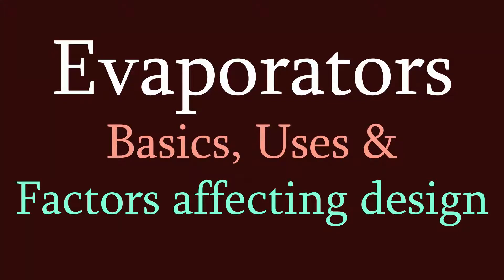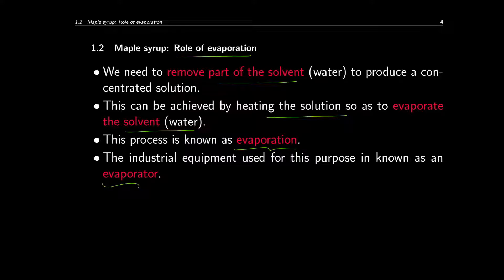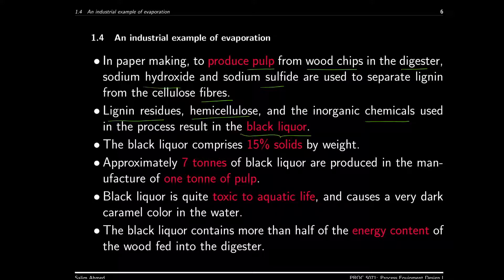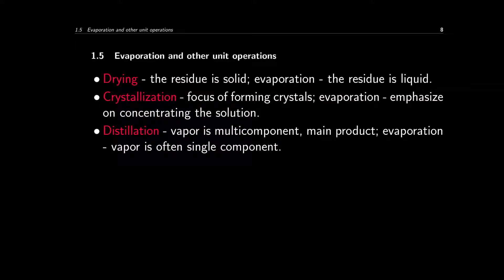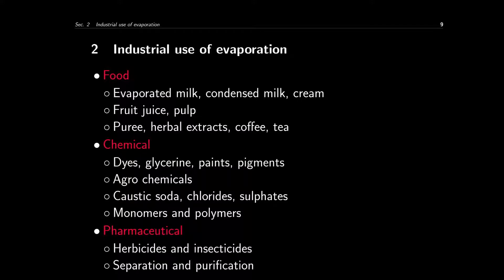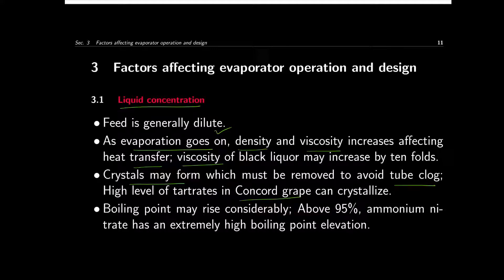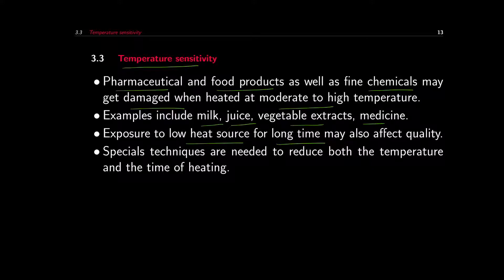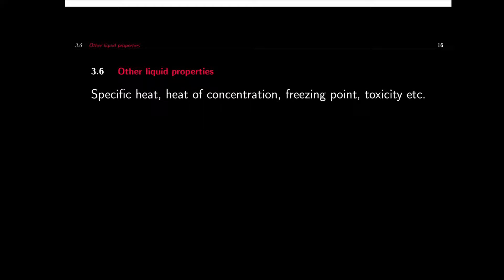Evaporator: Basics, uses and design factors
Discusses the basic aspects of evaporation and evaporators. For handout